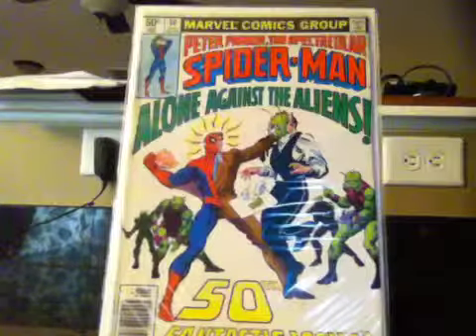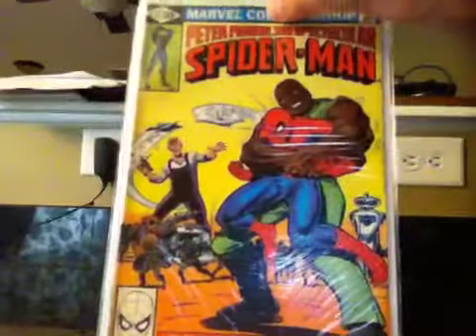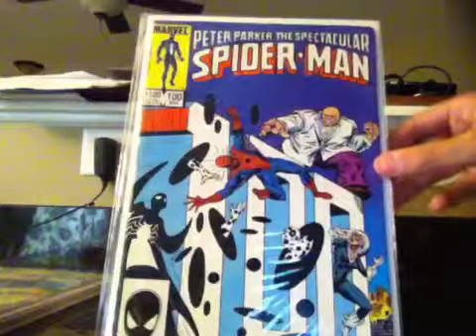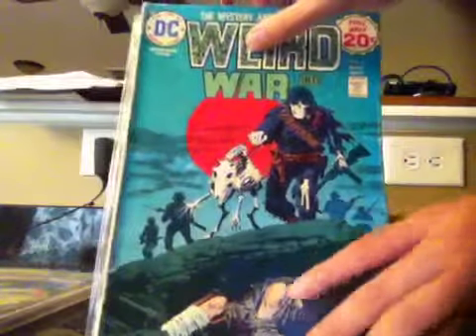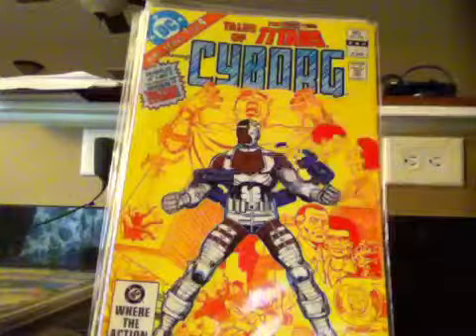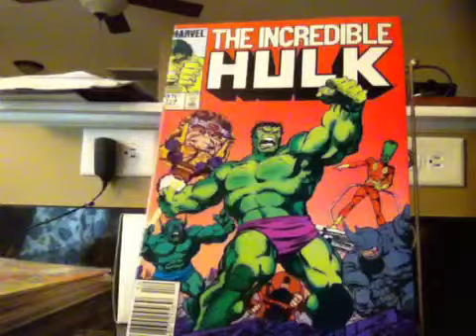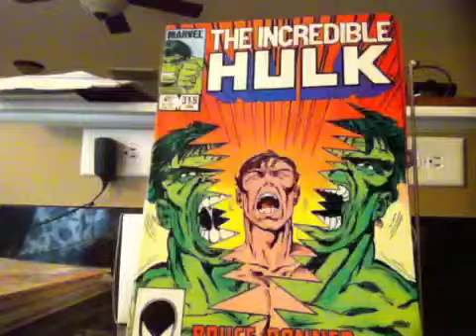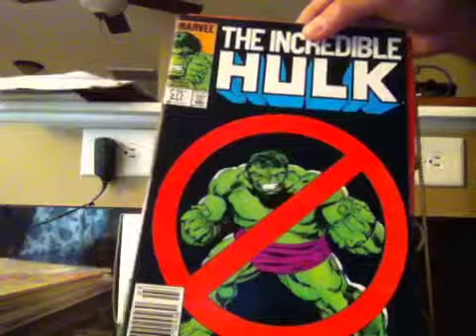Comic Haul #1: Spider-Man, the Hulk, and lots more...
Give my first haul video a like, and please fill free to comment in the comment section below. That Avengers book was issue 145.